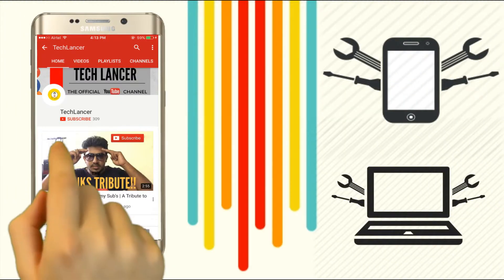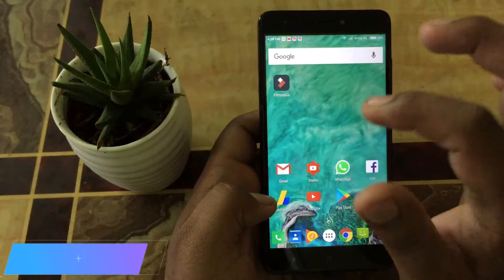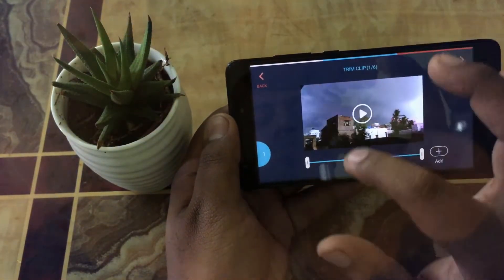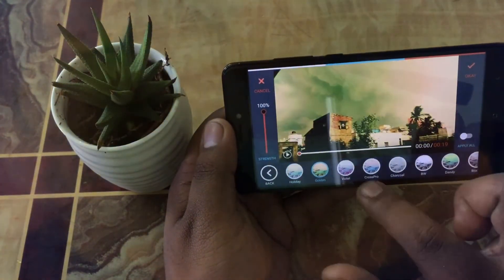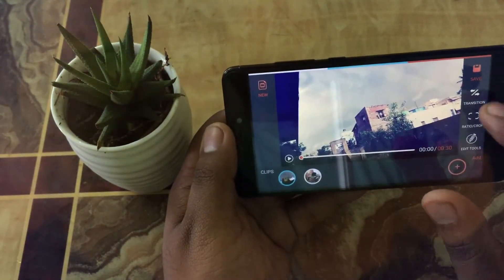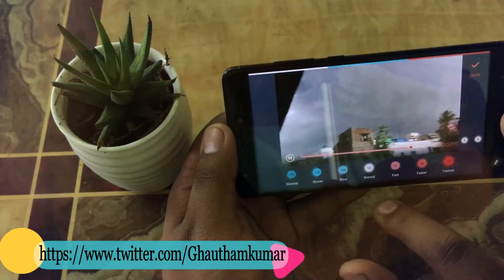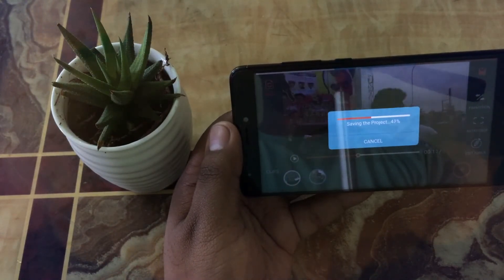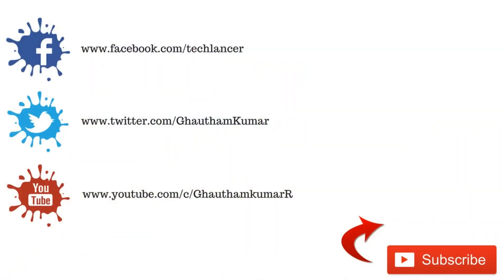Best free Video Editor App for Android & iOS 2017 | Filmora Go Video Editor Android app | Free Tool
This video will show the best free video editor app for Android and iOS. The FilmoraGo is one of the best free video editor without watermark in the video outputs. Check this video how to work with filmorago.